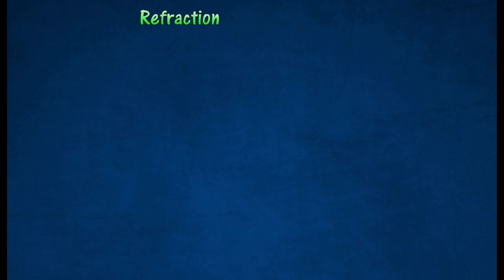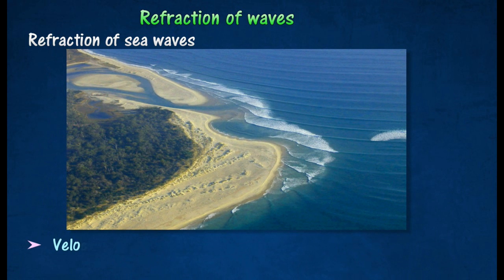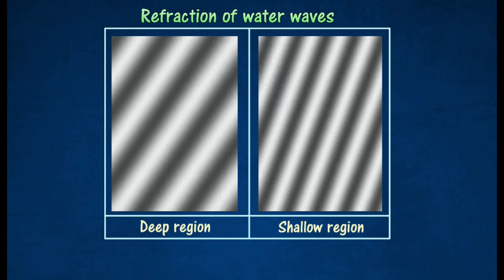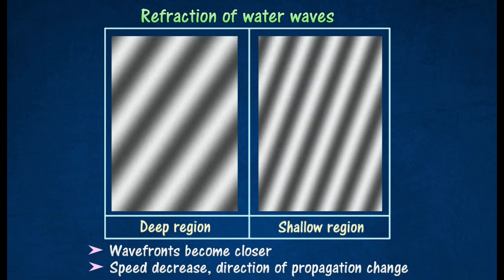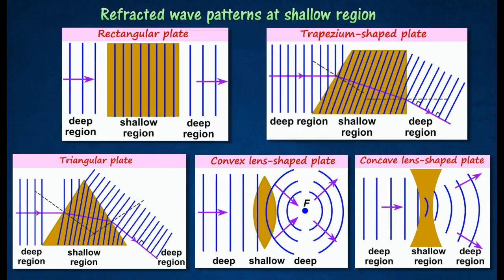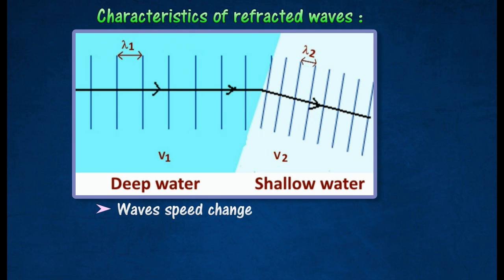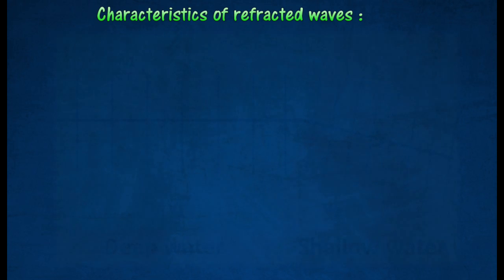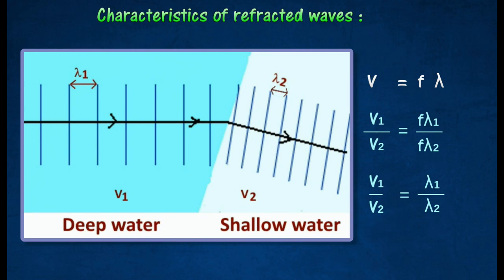[1.3] Refraction of waves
1.3 Refraction of Waves